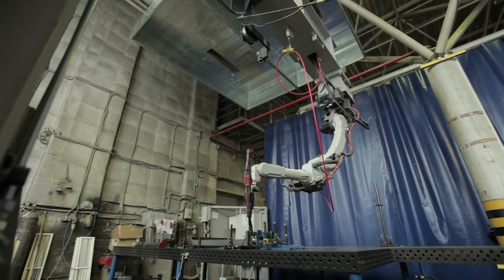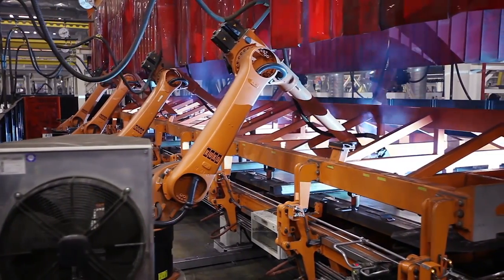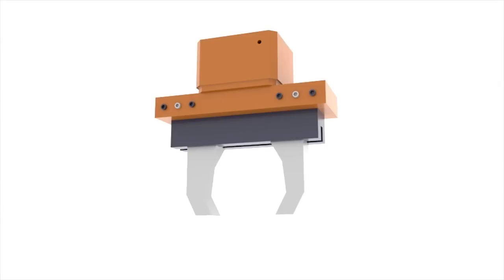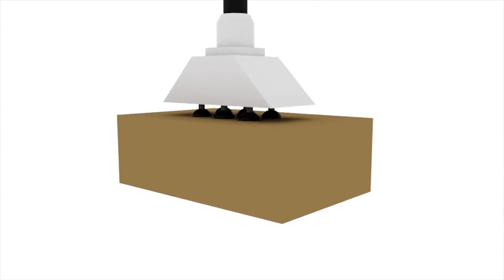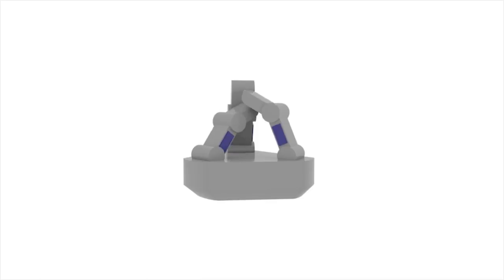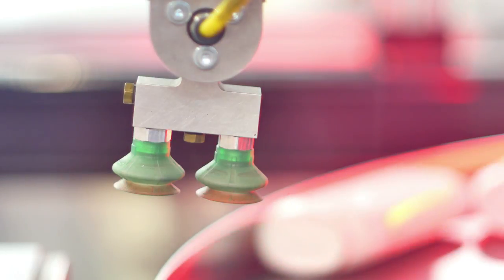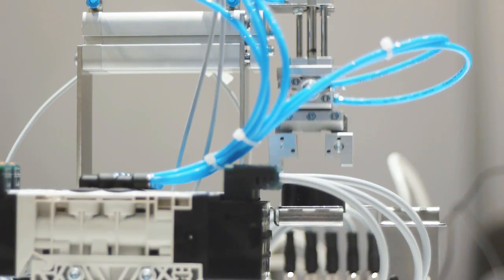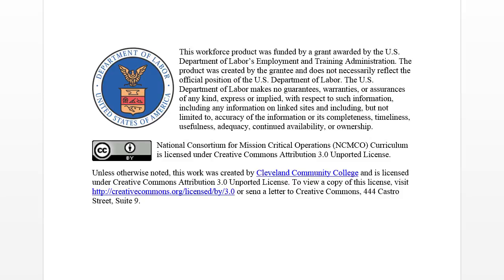Let's Talk About End Effectors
Robotic end effectors are the tools that attach to the end of robotic arms. This video gives a brief introduction to the concept of end effectors and gives a few examples of different types and how they're used.